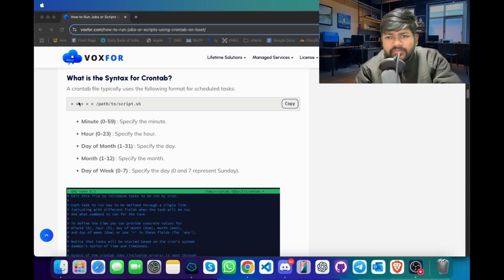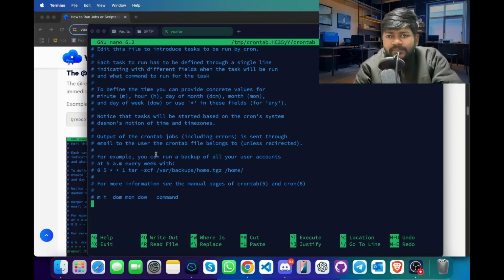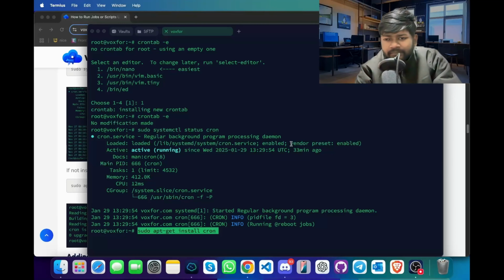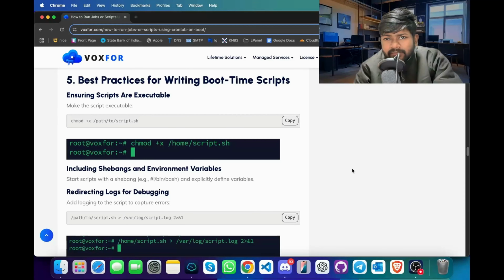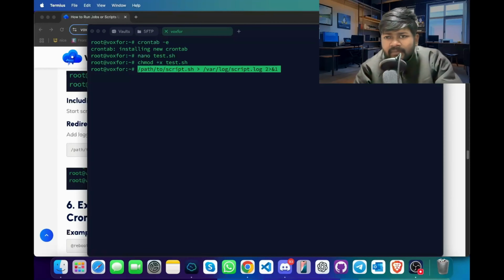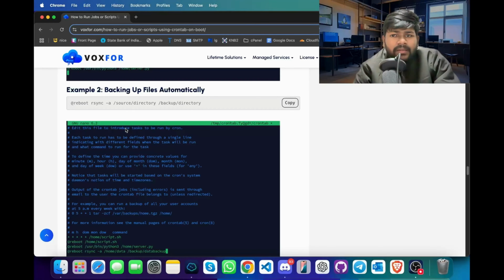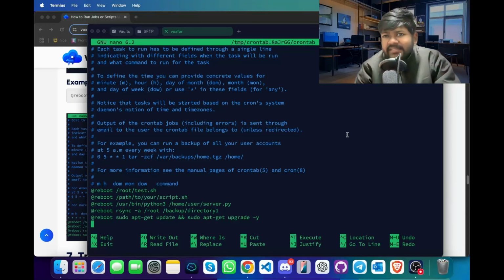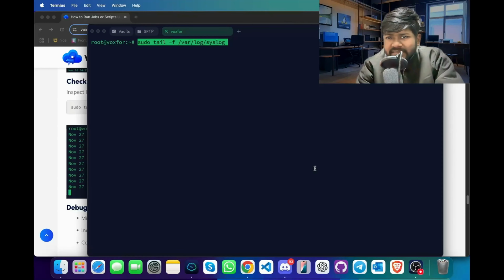How to Automate Cron Jobs at System Boot with Crontab Tutorial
In this tutorial, we dive into configuring cron jobs or scripts to run automatically at system boot using crontab. Whether for server maintenance or system process automation, crontab is a powerful scheduling utility in Linux. In this, we explore steps to set up cron jobs, explain the syntax, use the @reboot keyword, and ensure scripts are executable. Best practices and troubleshooting tips are also included. Automate Your tasks effectively using crontab on your Linux server.

00:00 Introduction to the Tutorial
00:31 Understanding Crontab and Cron Jobs
00:50 Configuring CronTab for System Startup
01:12 Using the Reboot Keyword in Cron Jobs
01:49 Creating and Editing Crontab Entries
03:05 Installing Cron on Different Systems
04:37 Best Practices for Boot Time Scripts
05:35 Debugging and Logging Cron Jobs
06:20 Examples of Cron Job Scripts
08:20 Handling Common Issues
09:31 Conclusion and Further Resources